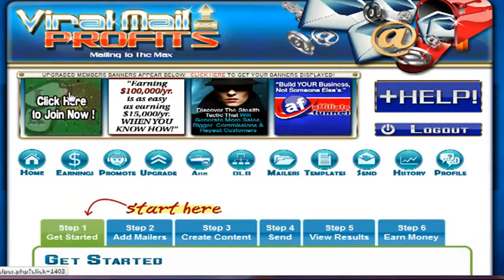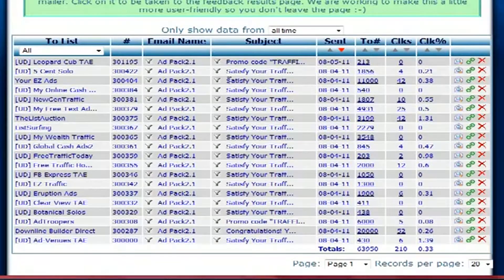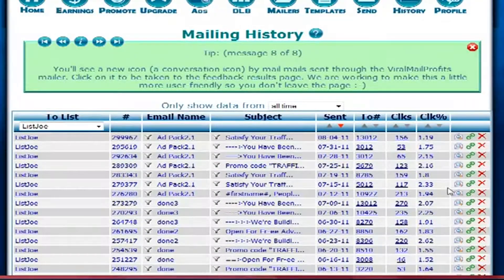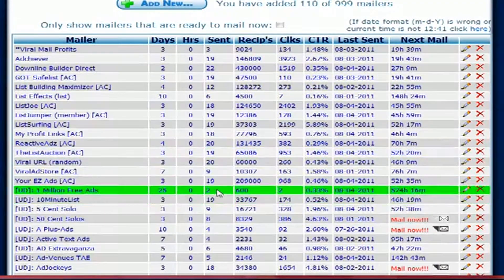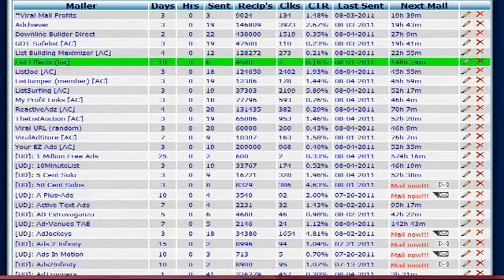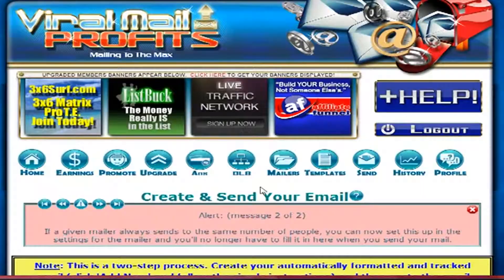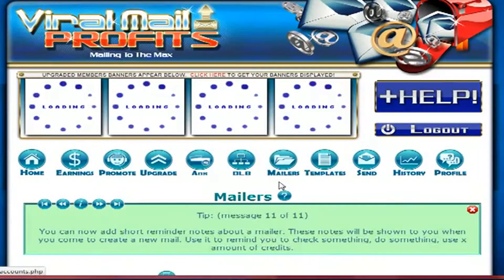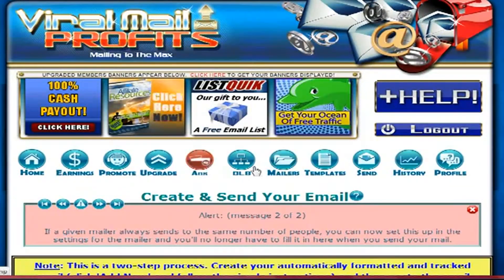Viral Mail Profits -- Step5 - Correctly Reading Your Stats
where you can quickly and easily learn how to use Viral Mail Profits to help you organise, track and automate your text ad exchange campaigns.  We also give you a free ad pack when you join!

Did you know it costs nothing to join a traffic exchange and advertise your offer?  Traffic exchanges are a proven internet marketing strategy for advertising your offer.

This is the fifth video in a series of clear concise and easy to understand training videos on how to correctly set up and use Viral Mail Profits and how to accurately read your advertising campaign stats.  Other videos in this series include training tutorials on

• Step 1 -- Viral Mail Profits -- Setting Up Your Mailer
• Step 2 - Viral Mail Profits - Setting Up Your Template Emails
• Step 3 -- Viral Mai: Profits -- Subject Lines - Emails
• Step 4 -- Viral Mail Profits -- Sending Your First Email
• Step 5 -- Viral Mail Profits -- Correctly Reading Your Stats